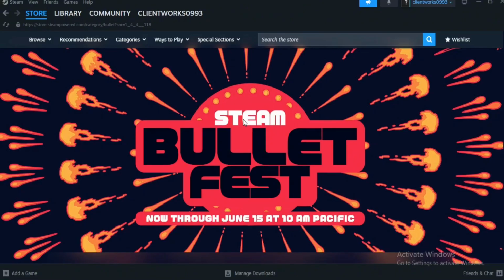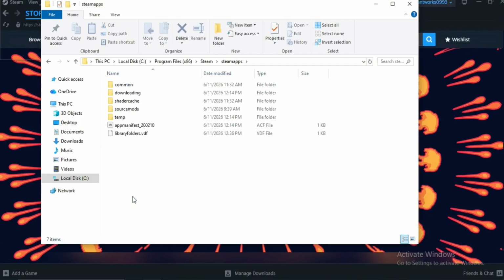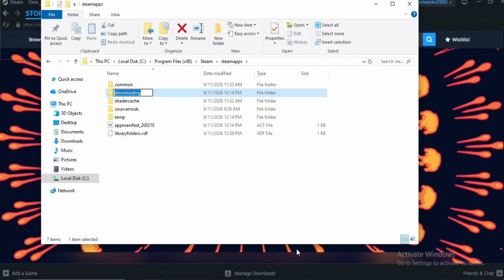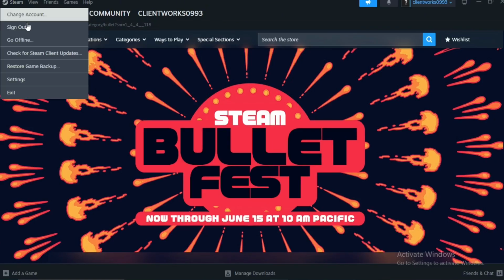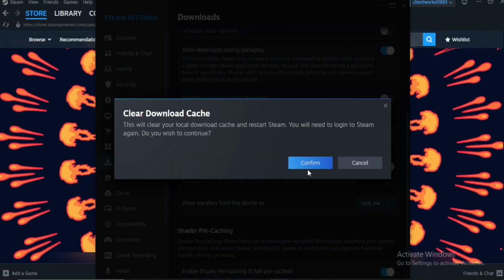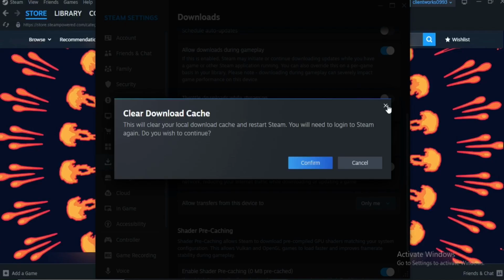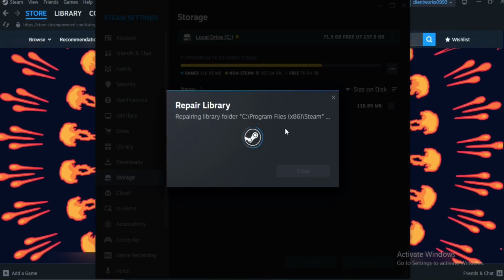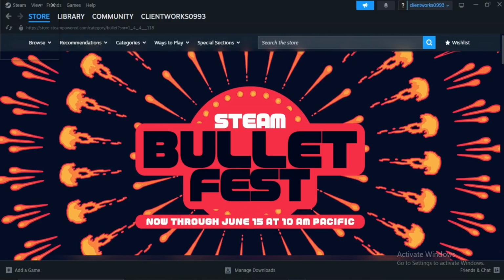How to Fix Steam "Corrupted Disk" Download Error[2026 GUIDE]